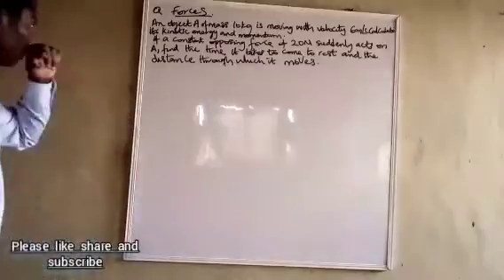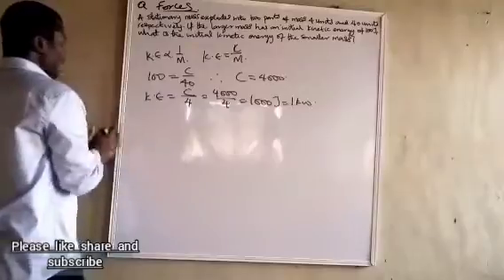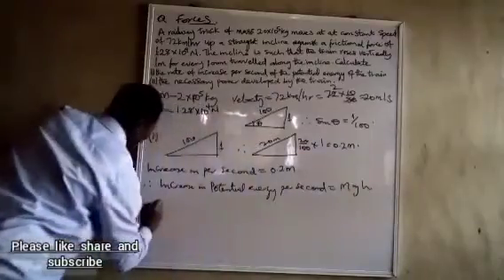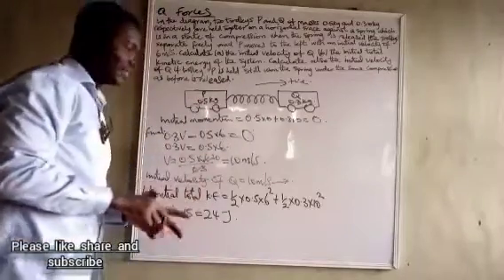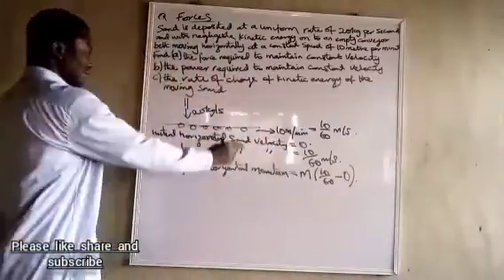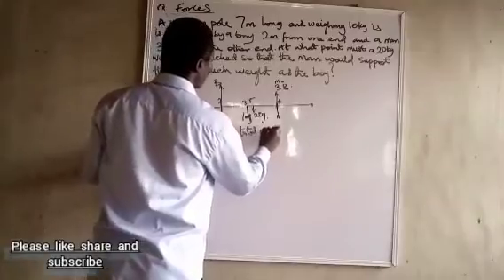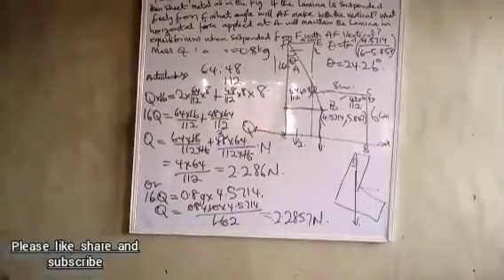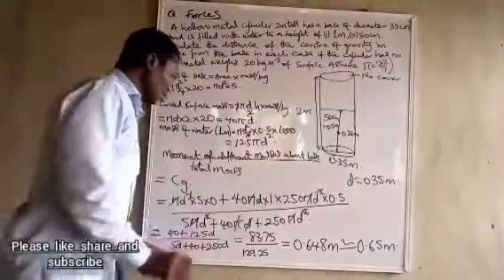Basic calculation part 2 : Forces, moments, work, energy and power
Basic calculation in forces, moment, work, energy and power